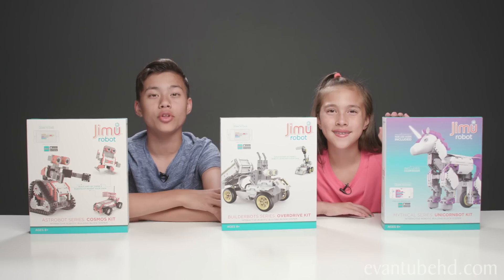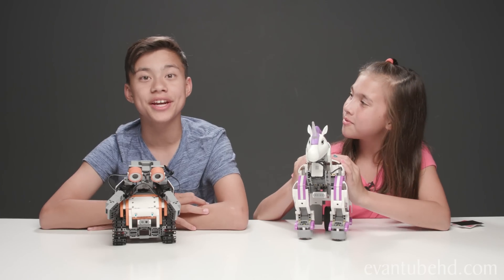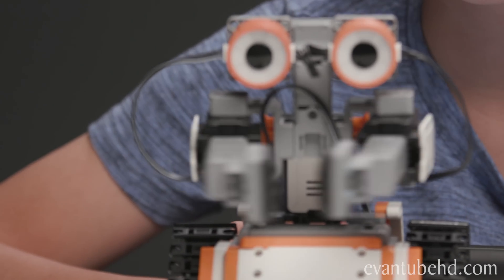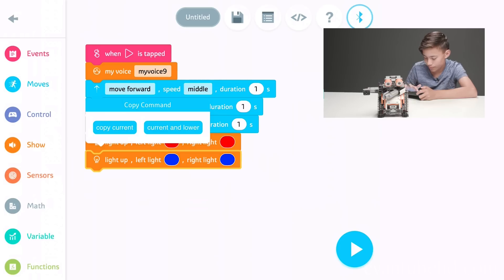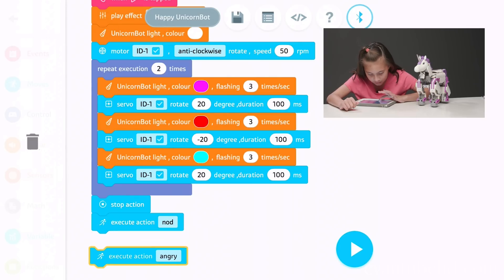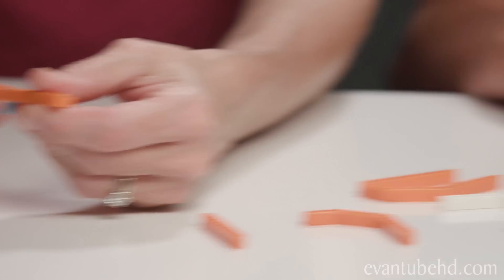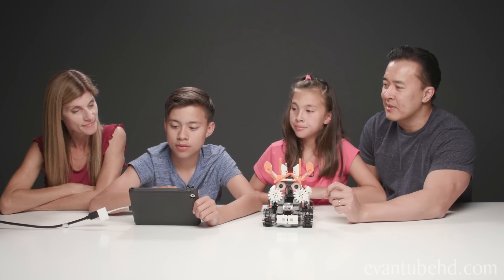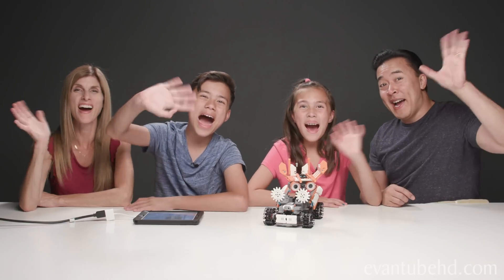TWIN ROBOT CHALLENGE!! Brother vs Sister JIMU Robot Hacker Challenge!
Evan and Jillian create and code their own robots using the latest JIMU Robot kits from UBTECH Also available at major retailers.  This is a paid advertisement for JIMU Robot.

Want to design your own programmable robot or build one you see in the video?  JIMU Robot is the award-winning, interactive, robotic, building block system for YOU!  For kids ages 8+.